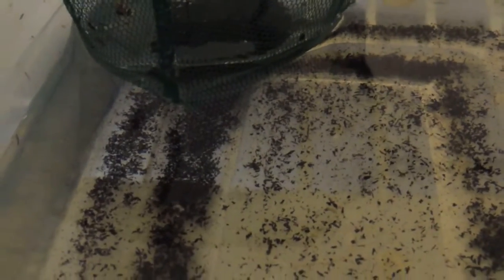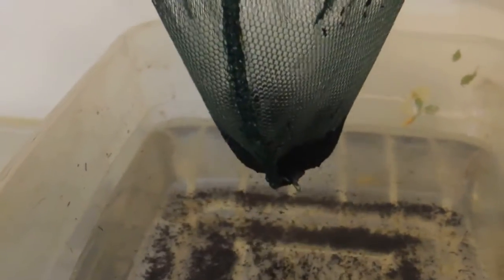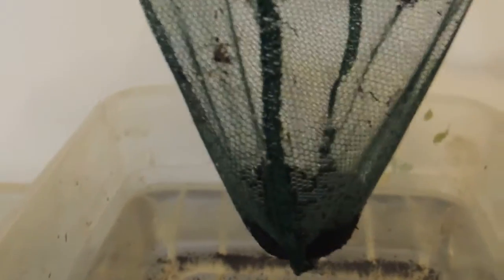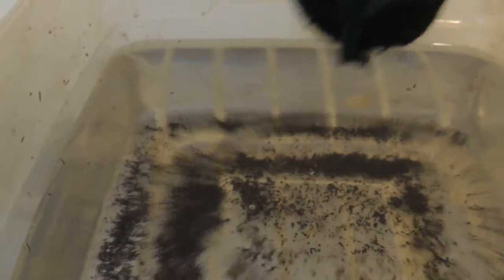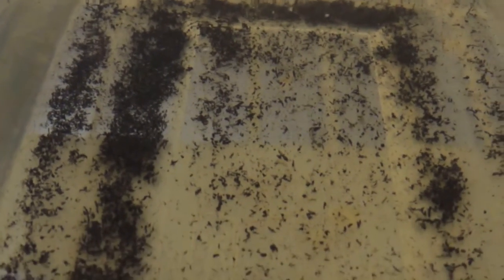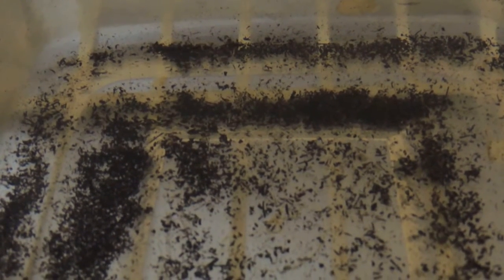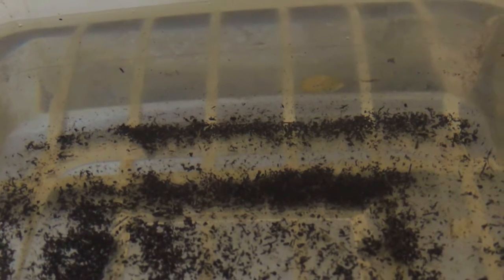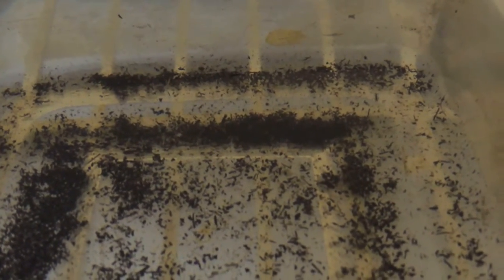Callopanchax occcidentalis Malai The Golden Pheasant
In addition to showing you the hatch, I describe my method for separating the fry from the peat moss, I have developed what I consider an easy  way to separate the fry from the unhatched eggs .  Callopanchax occidentalis is one of the  oldest described killifish. I was fortunate to obtain this very rare fish.  The fish was found in the Seera Leon region of western Africa.  It was collected by Dr. sjoesdti and initially named in his honor but later found that the fish the good doctor collected, and the fish named in his honor were not the same fish.  No matter what you call this fish you have to admit that this is an extrodinary fish!